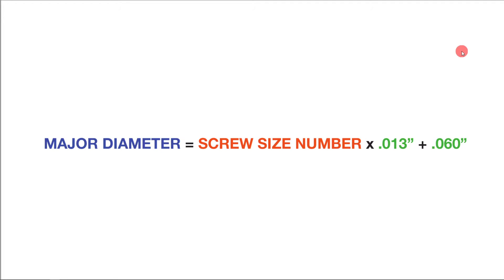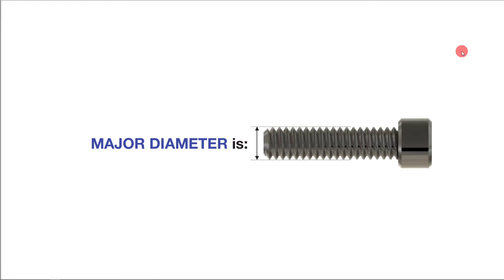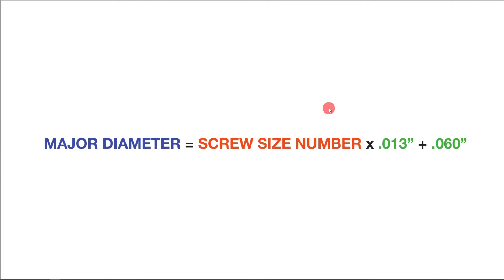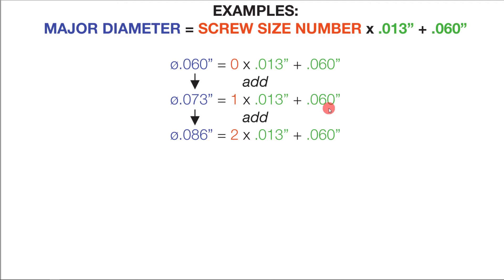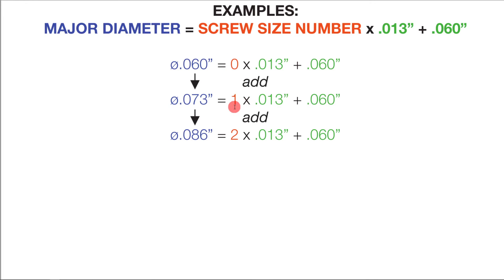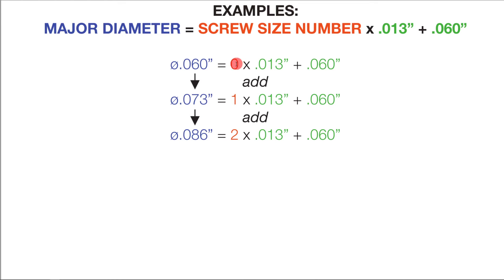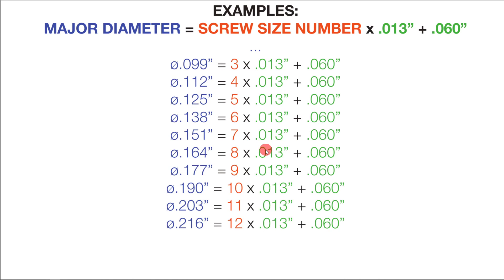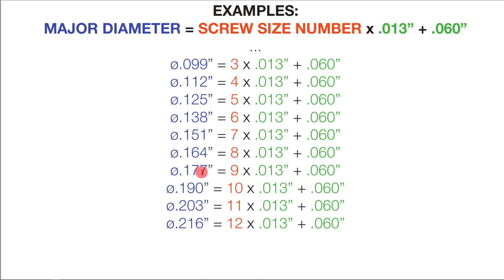American Screw Sizes Explained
Have questions? Ask me in the comments.

Hi, in this tutorial, we are going to learn about american standard screw sizes. How to read ANSI USA numbered screw sizes. So, in order to understand american screw sizes, we need to understand the american screw size formula.